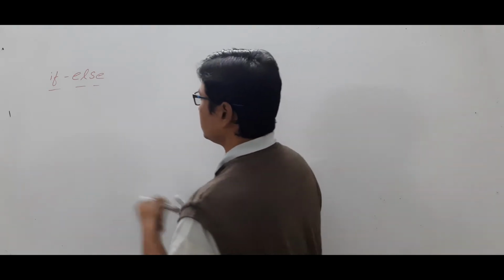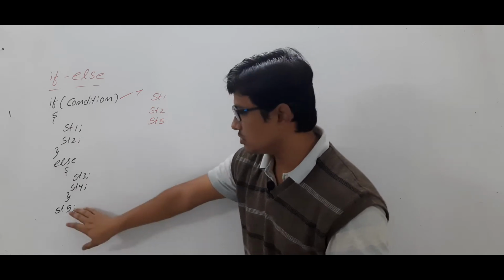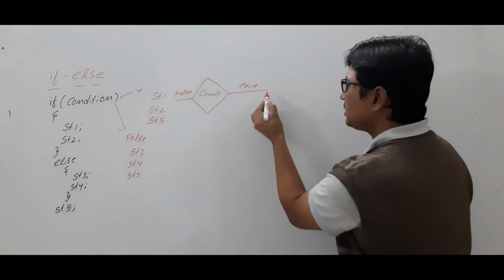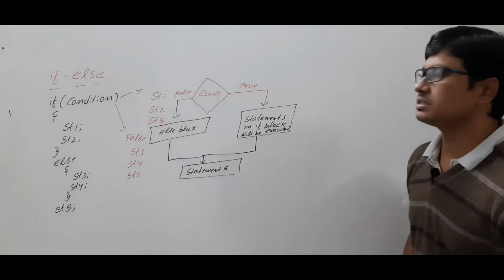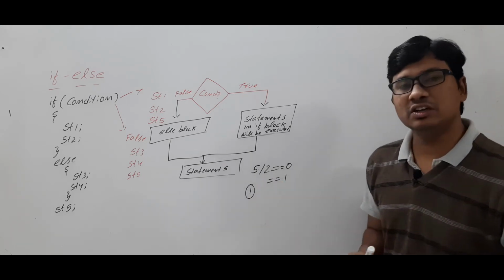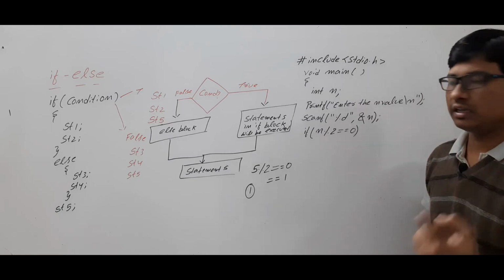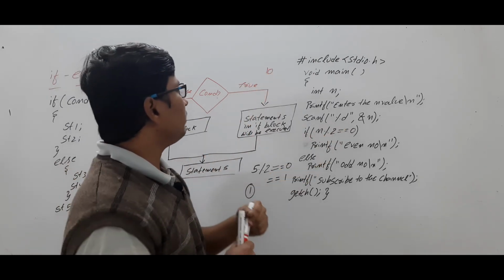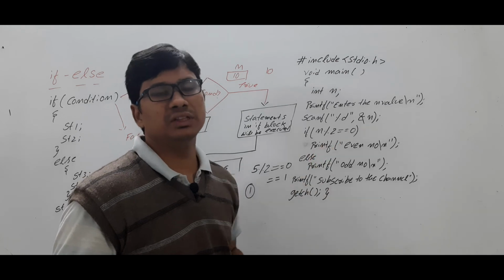L 30: IF ELSE STATEMENTS IN C | GATE CSE LECTURES | C PROGRAMMING LECTURES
In this video, I want to discuss about if else statement in c
introduction 00:00
Syntax for If else 0:30
Flow chart for If else 2:39
C program to check given no is even or odd 4:31